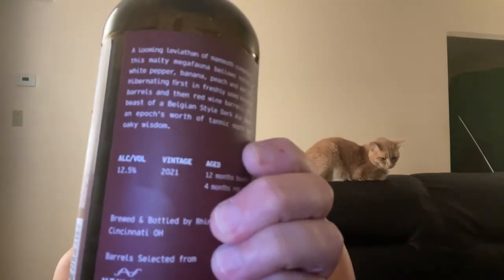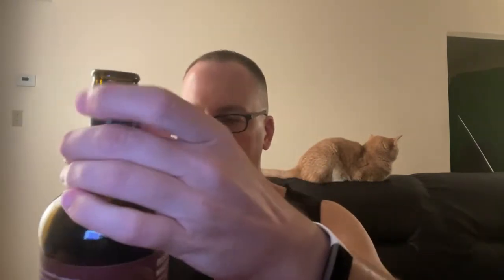Double Oaked Mastodon by Rhinegeist Brewery (BBA BELGIAN FTW!?)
Double Oaked Mastodon by Rhinegeist Brewery | Chad'z Beer Reviews episode 1152 (originally published August 6, 2021)
𝓑𝓻𝓮𝔀𝓮𝓻𝔂 𝓓𝓮𝓼𝓬𝓻𝓲𝓹𝓽𝓲𝓸𝓷
A looming leviathan of mammoth complexity, this malty megafauna bellows notes of white pepper, banana, peach and apricot. Hibernating first in freshly used bourbon barrels and then red wine barrels, this beast of a Belgian Style Dark Ale gains an epoch’s worth of tannic depth and oaky wisdom.